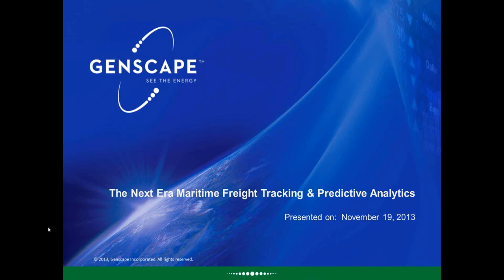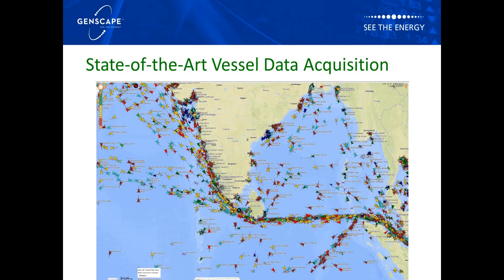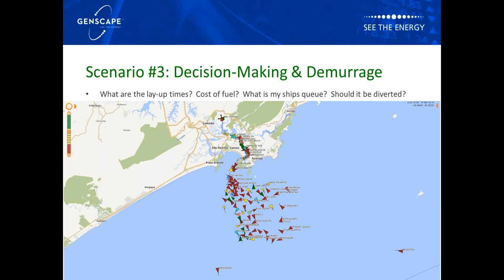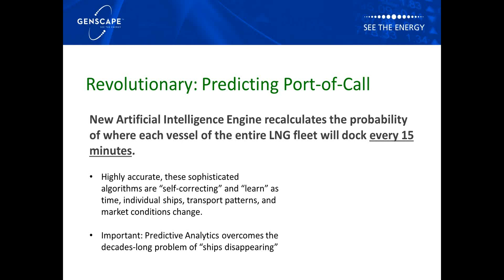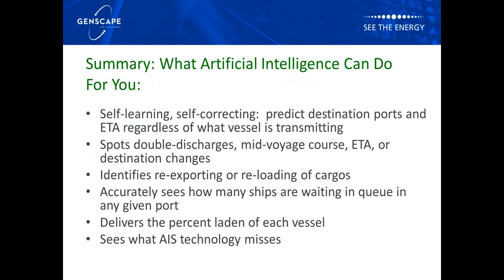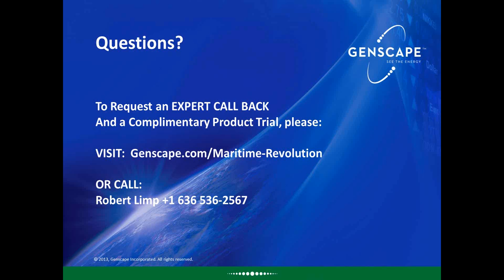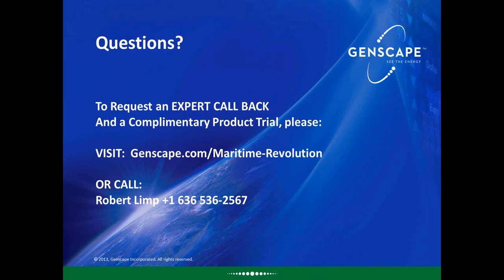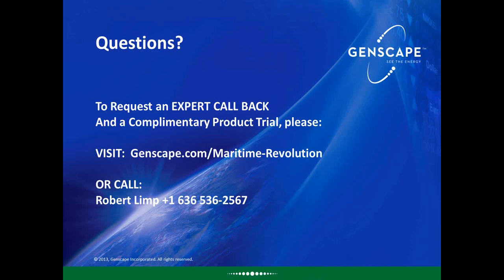Webinar: The Next Era of Maritime Shipping Intelligence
Learn about how Genscape tracks over 100,000 vessels in near real-time to deliver the highest quality open-ocean and close-to-port/coastal data on the market today.